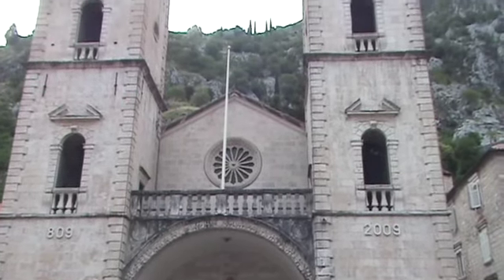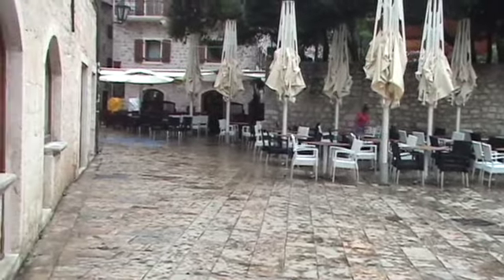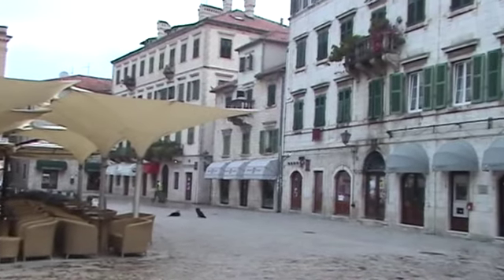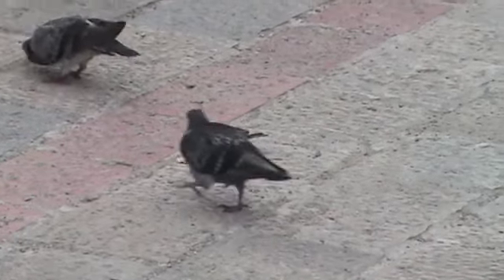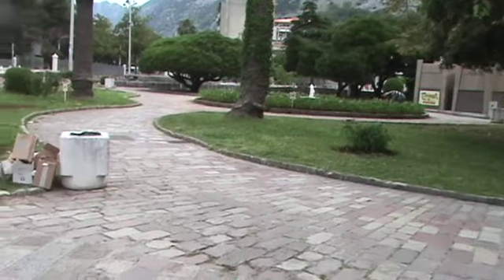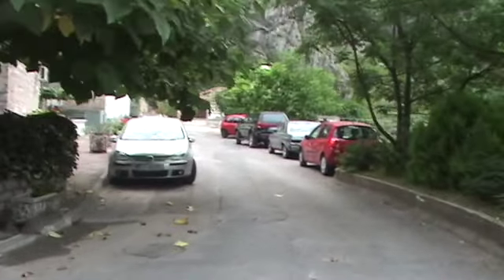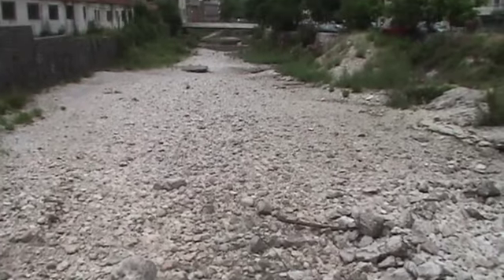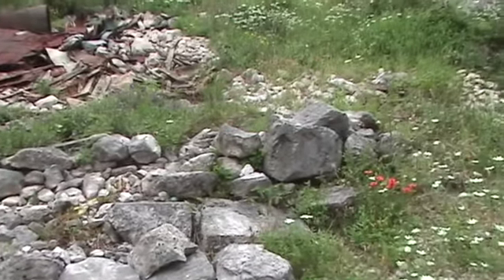129 MON: Kotor 2: St Tryphon Cathedral, hike up to Fortress 1 SD 480p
00:00 INTRO * St Tryphon Cathedral
04:50 * Start hike up to fortress